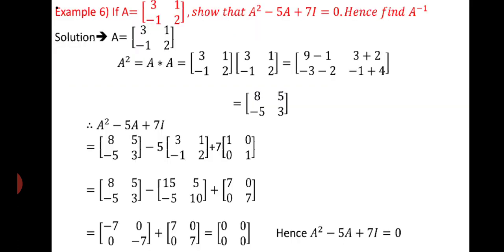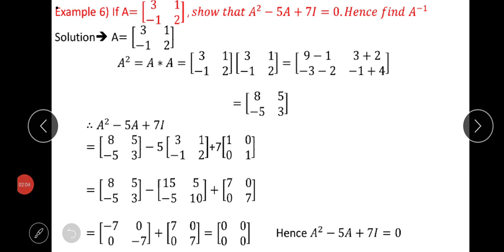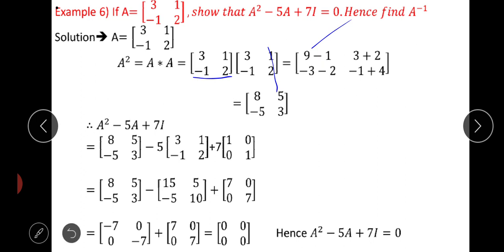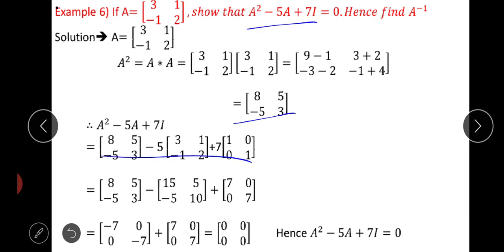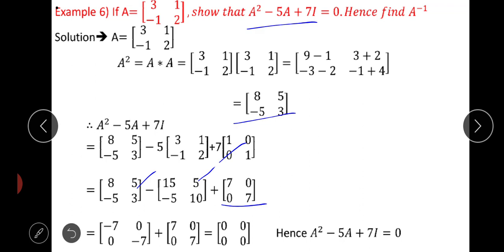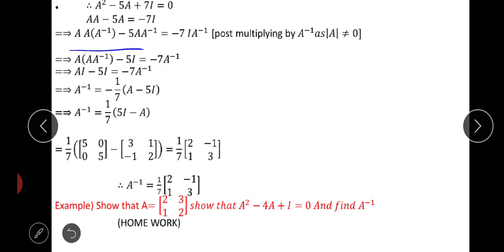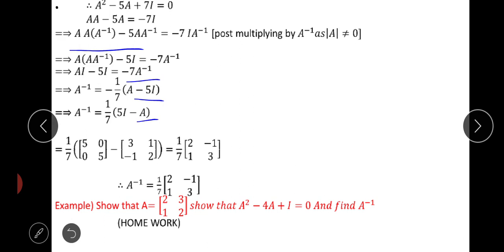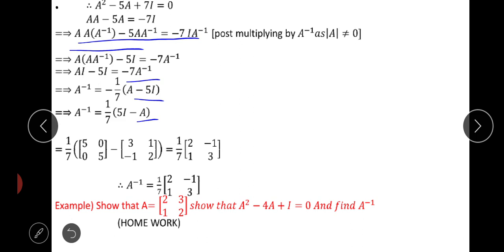Examples on Determinants